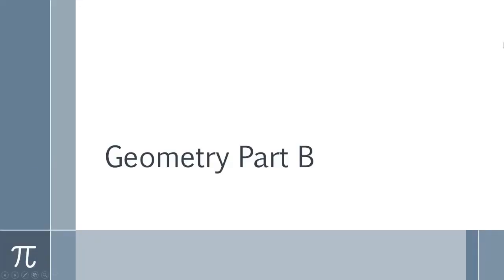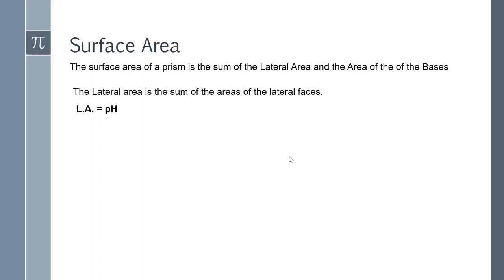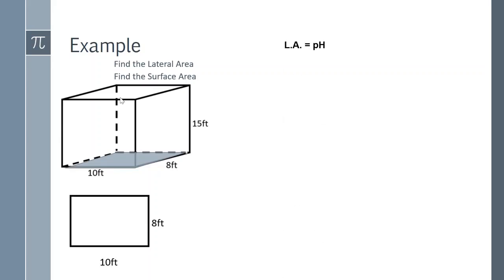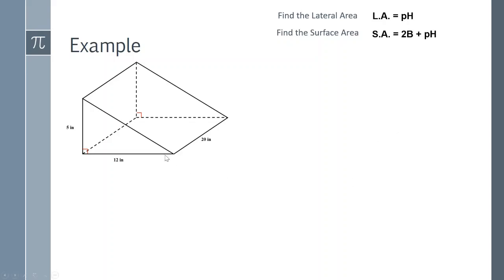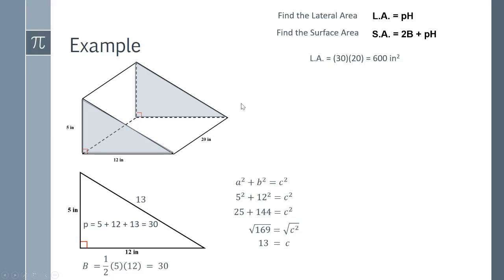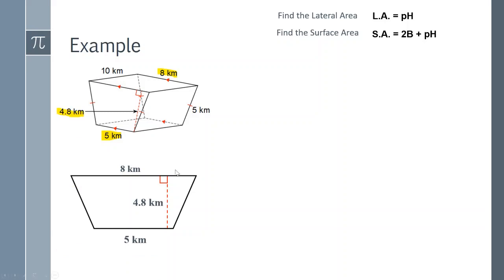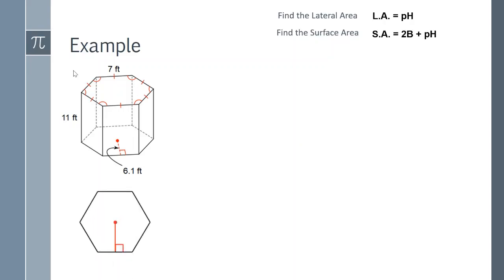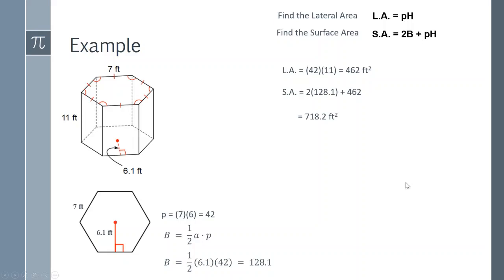Geo Part B L10 LA SA Prisms